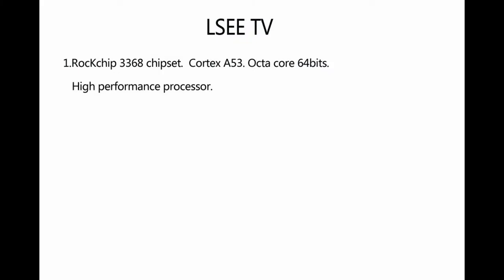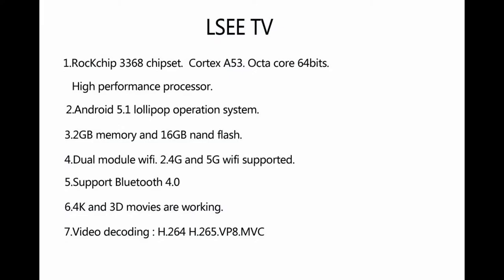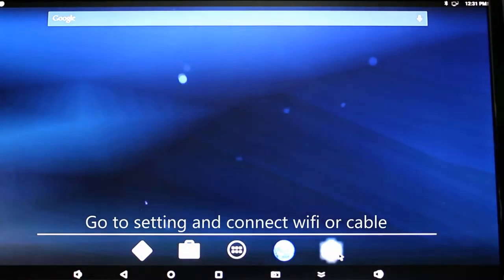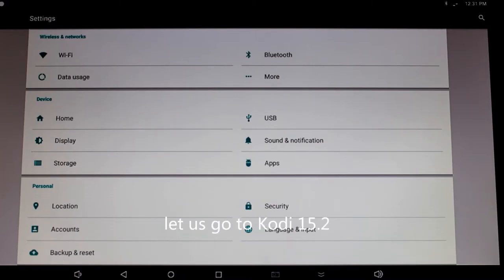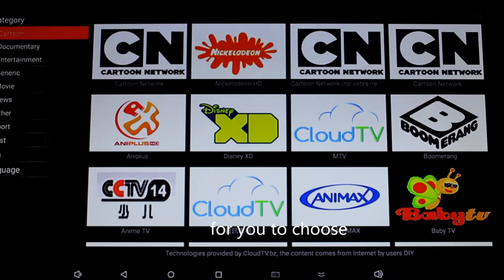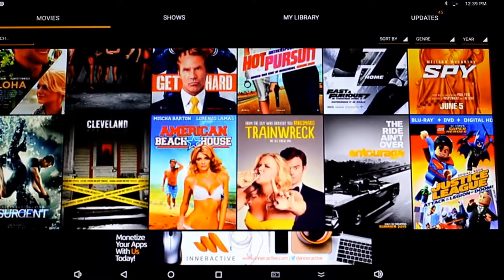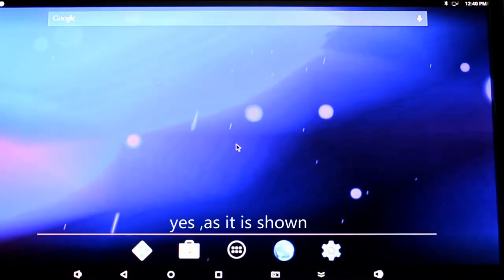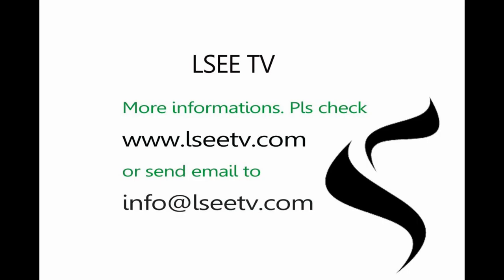lseetv user guiding vedio